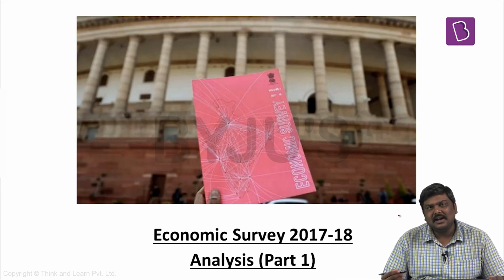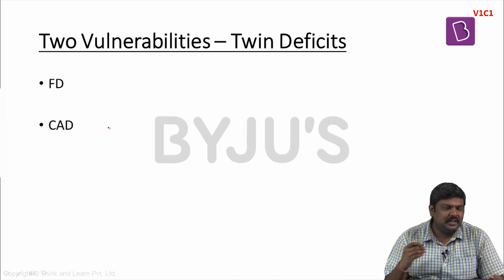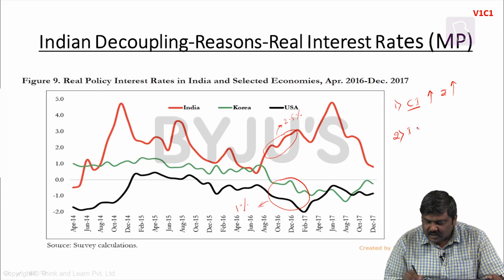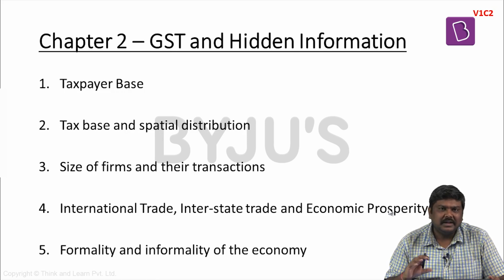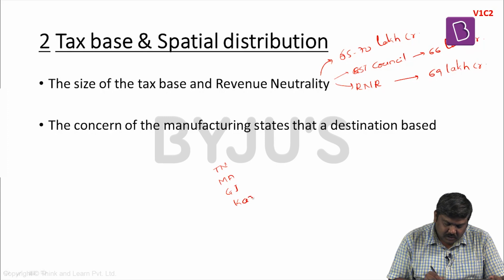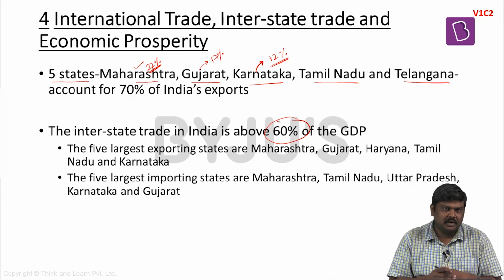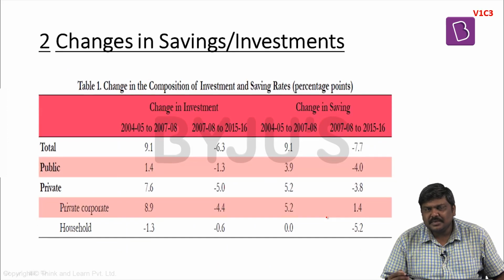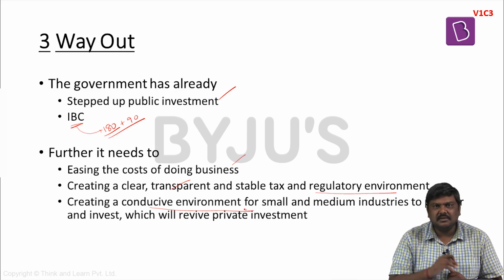Analysis of Economic Survey for UPSC CSE